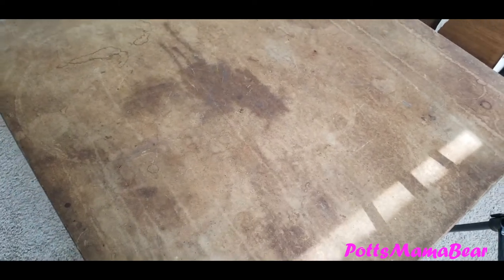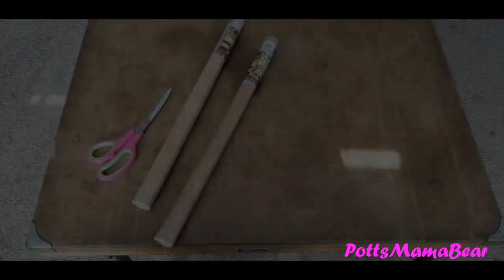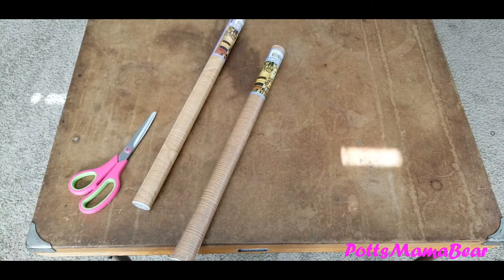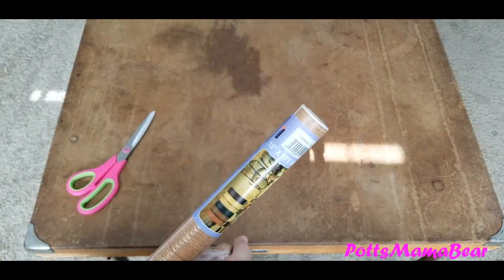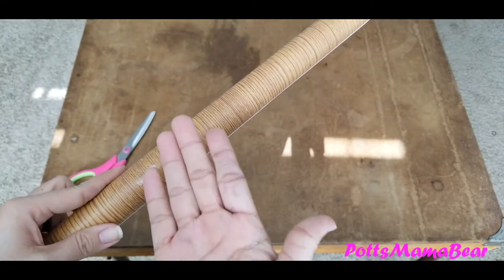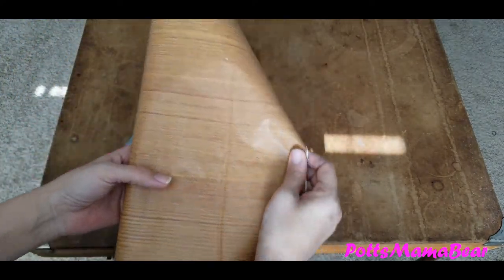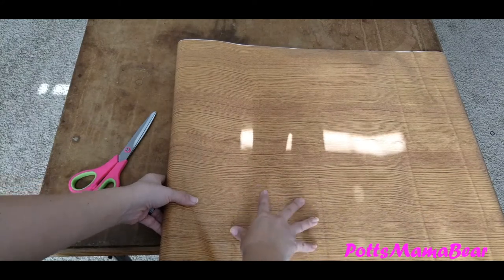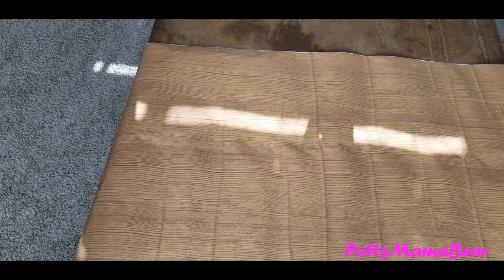Up-cycling An Old Card Table into My Craft Table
Hey Loves, Thank you all so much for visiting our channel. In this video I show you how to turn old card table into my crafting table. Hope you all enjoy and please Stay Safe out there Loves.

Love Always,
   Potts Mama Potts
          and Family